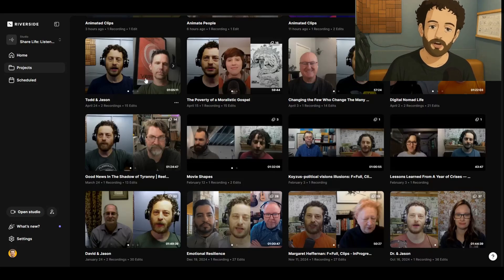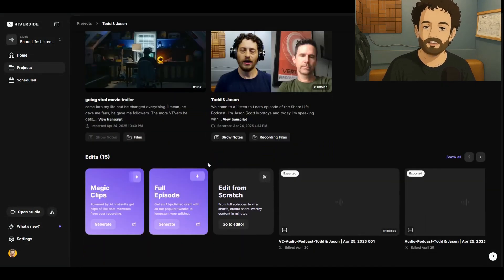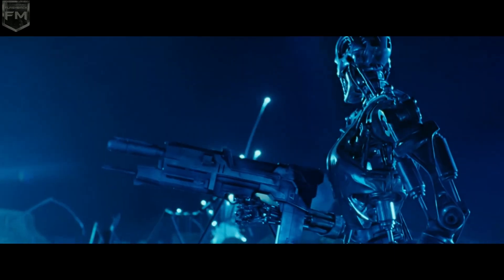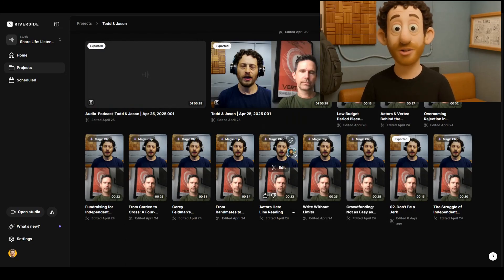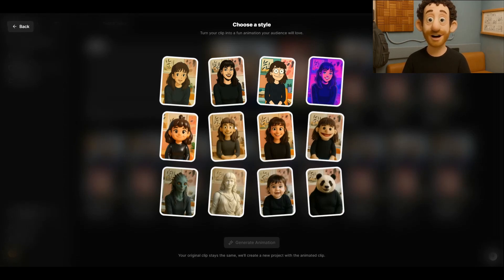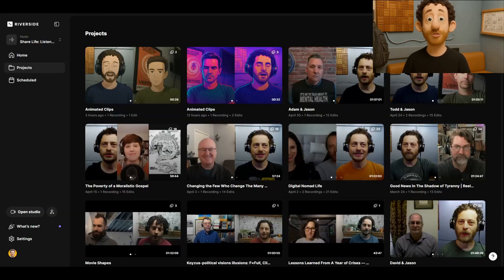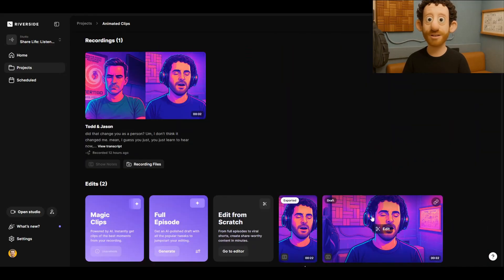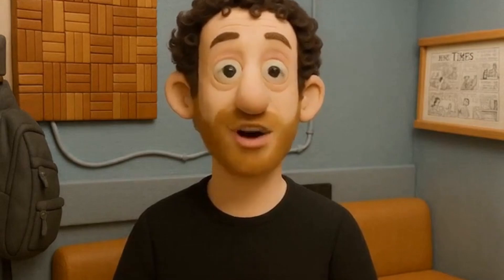HOW I'm Using Riverside To TURN People Into Cartoons (+ Other Abominable Things) | YouTube Rebel #2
Tired of your promos getting lost in the noise? Discover Riverside's game-changing animate clip function! AI-generated Jasons are here to show you how this innovative tool can transform short video or podcast excerpts into captivating animations. Imagine instantly creating eye-catching content that grabs attention on social media and drives traffic directly to your full episodes.

This video walks you through the simple steps to animate your clips within Riverside, unlocking a unique way to promote your content across YouTube, Spotify, and other platforms. Learn how to leverage this feature to boost visibility, increase engagement, and ultimately grow your audience.

Click the link below to try Riverside and start animating your way to more views and listens today!

~ Camera // AverMedia PW513 Webcam //
~ Microphone // FIFINE Dynamic Microphone //
~ Fixed Lights // Amazon Bluetooth Recessed Lights //
~ Light Diffuser Fabric //